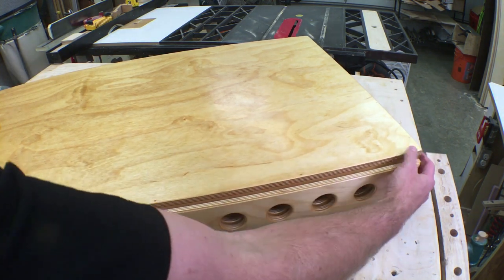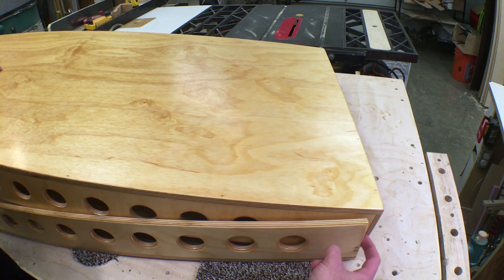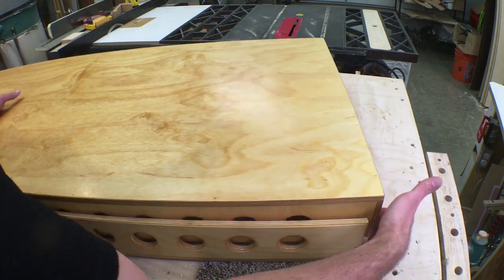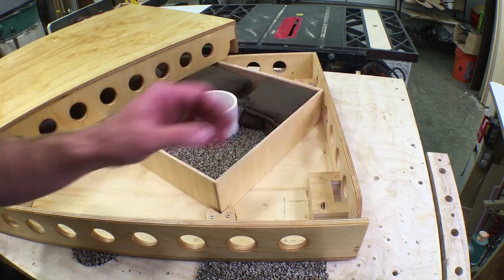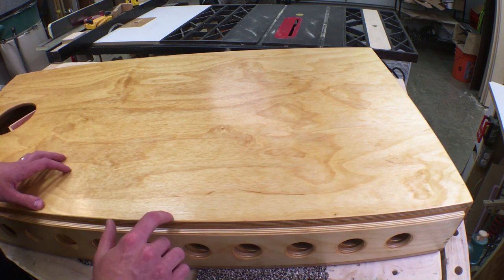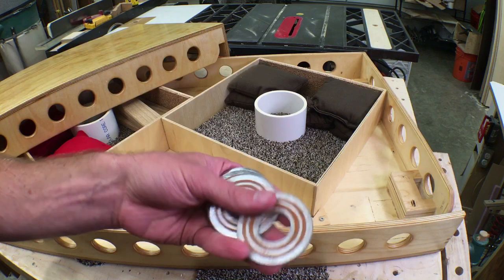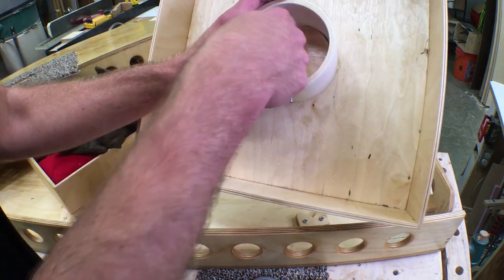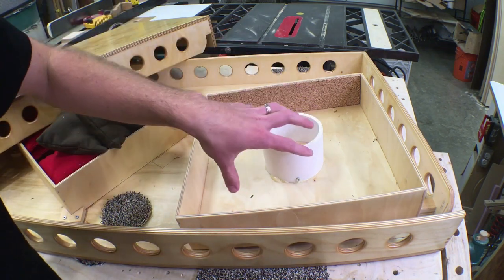Nested Cornhole Addendum